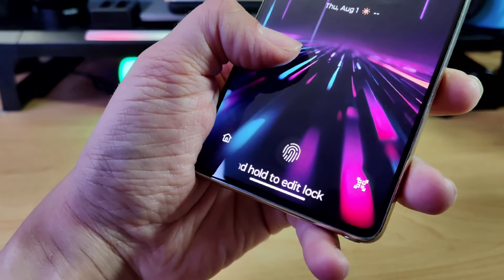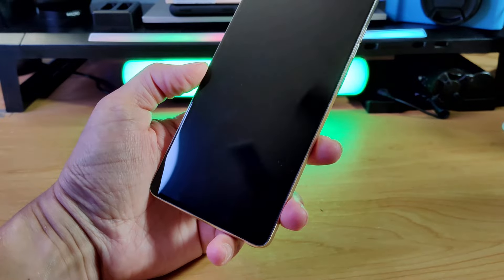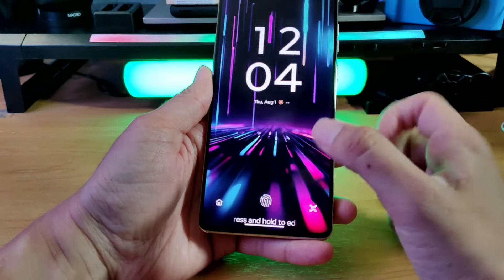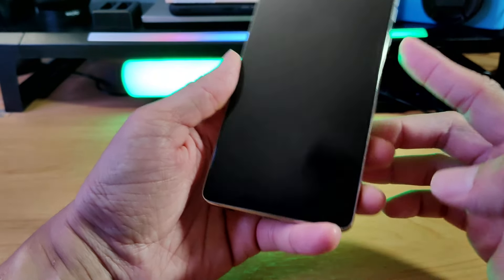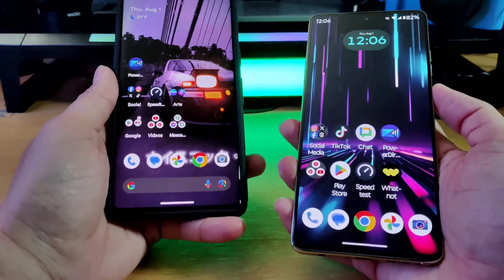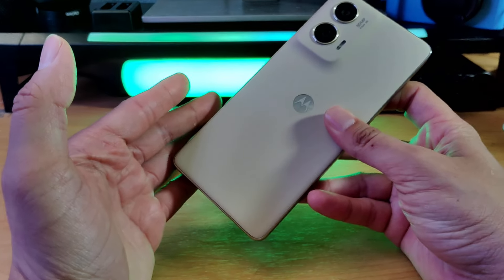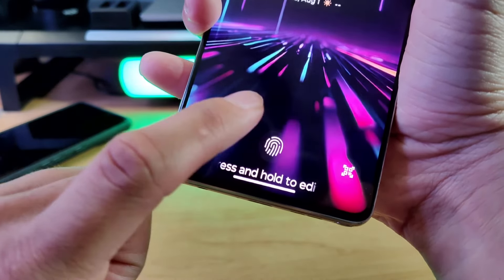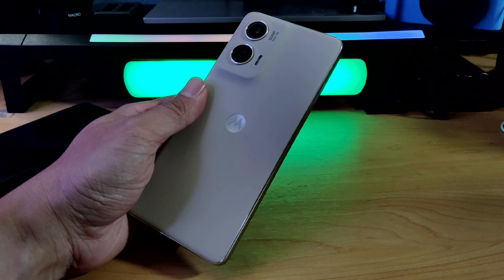Motorola G Stylus 5G Finger Print Sensor (Is it Good?)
Go to our partner to get premium wireless for as low as $15 a month. $45 upfront payment required (equivalent to $15/mo.). New customers on first 3-month plan only. Speeds slower above 40GB on Unlimited. See trymintmobile.com for more details.